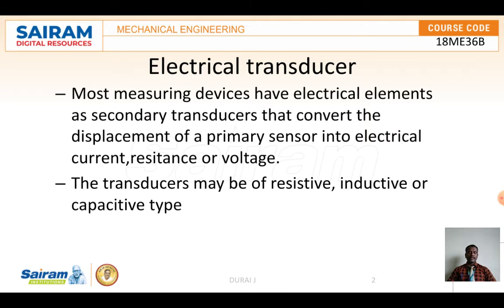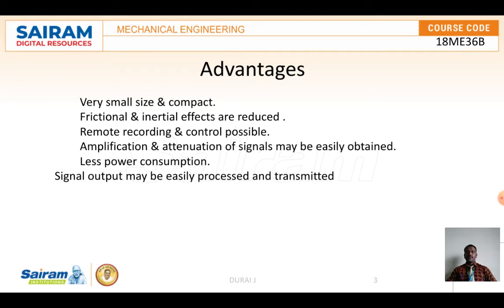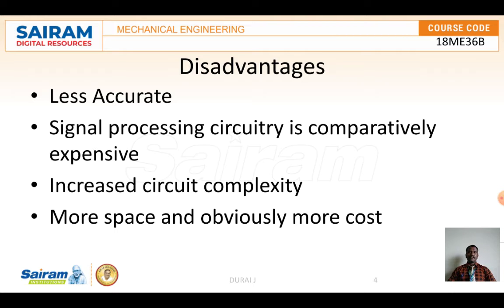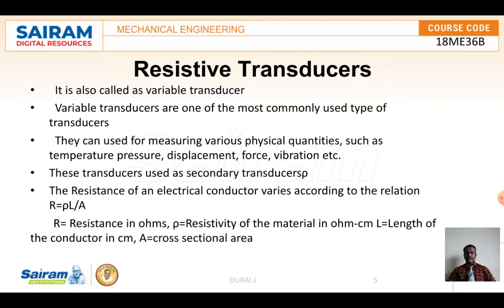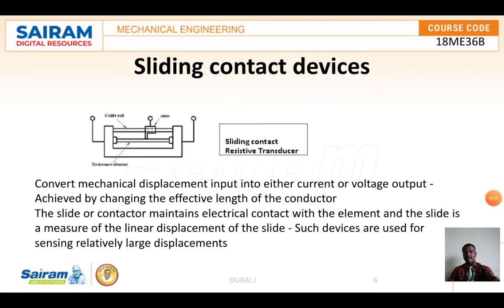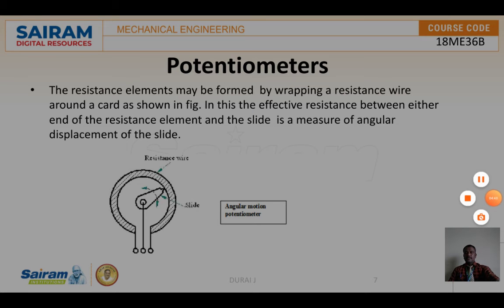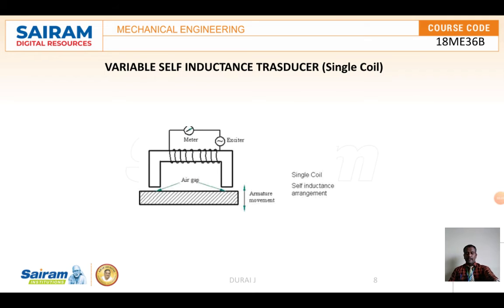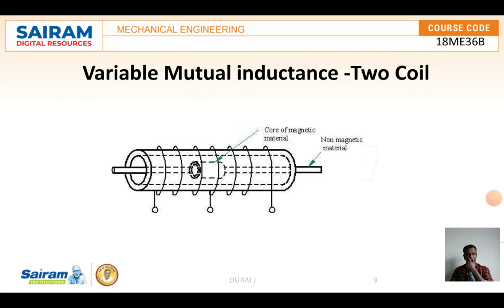lecture video 8_18ME36B_Module 4_ Measurements systems_Durai J